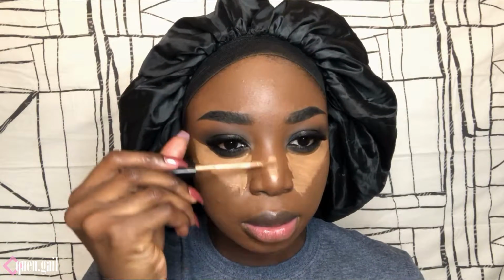Smokey Eye Tutorial | Sexy Shimmery Smokey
Hi Beloveds!

Hope you all like this video! I'm trying to get better at looking at the camera and framing and all that. I really want to bring you all quality content, so any feedback would be much appreciated. xo

Products used:
Fenty Beauty Galaxy Palette
Fenty Beauty Matchsticks
Huda Beauty Faux Filter Foundation
Loreal Infallible Pro Matte Powder
Lorel Infallible Pro-Glow Concealer

S N A P C H A T: quentissential